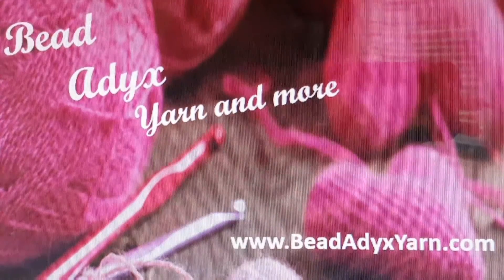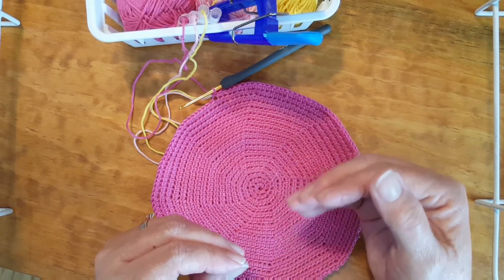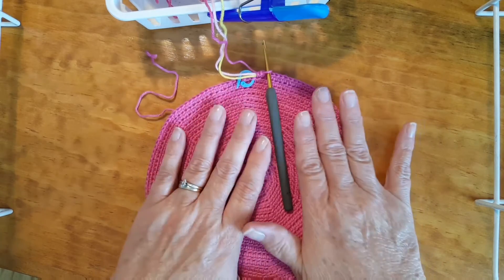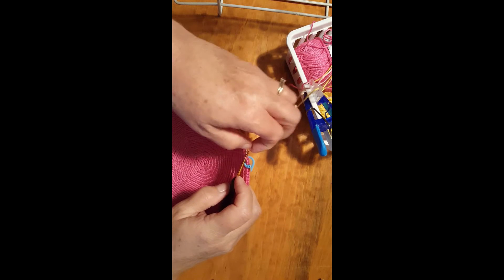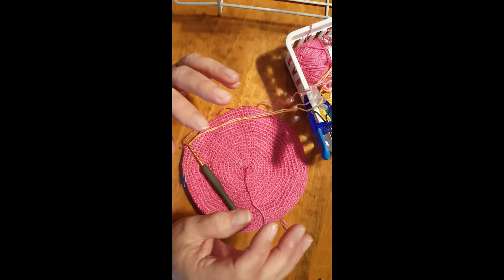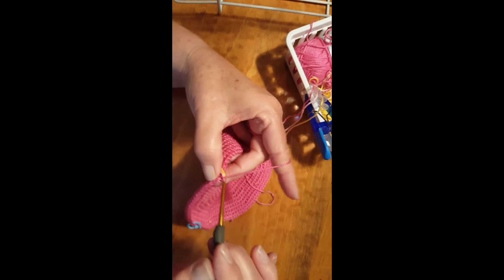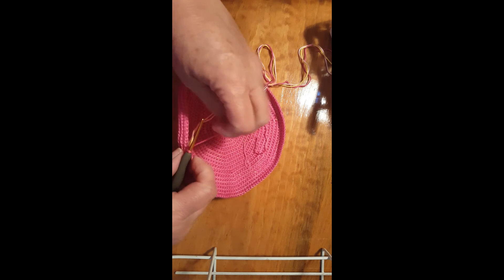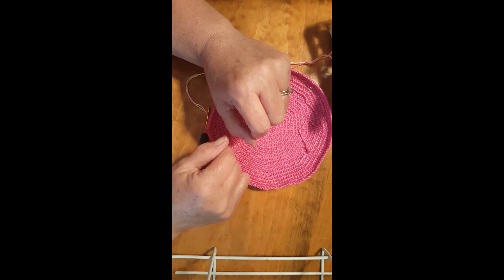Tapestry/Mochila Bag - Basic Beginner Bag - completing your bottom and begin the side.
Here we will discuss how to complete the final round for the bottom of your Basic Beginner Tapestry/Mochila Bag and continue the first 3 rounds of the side of the bag.   Any questions or clarifications can be directed to .